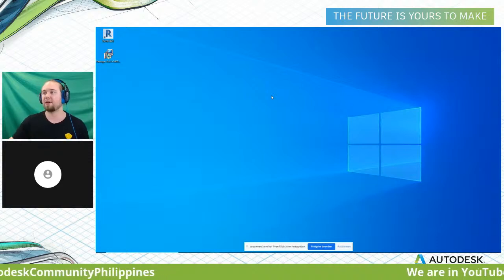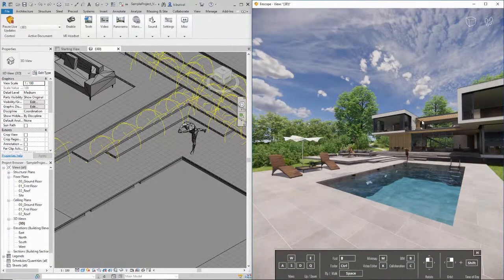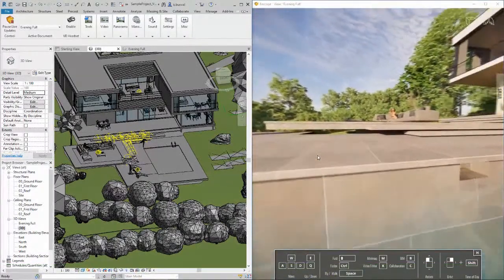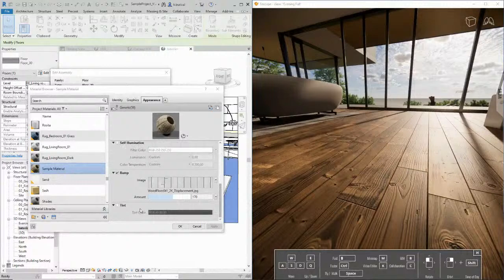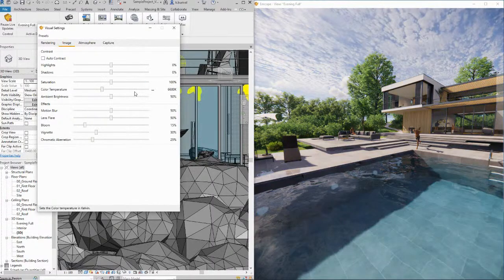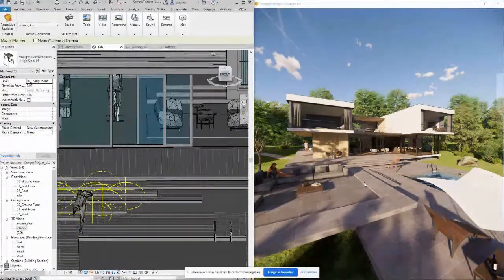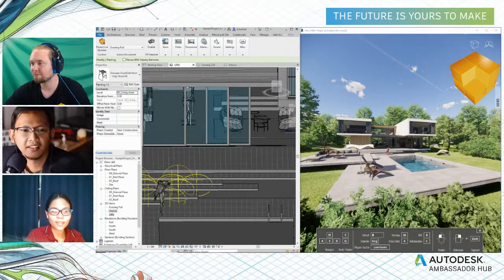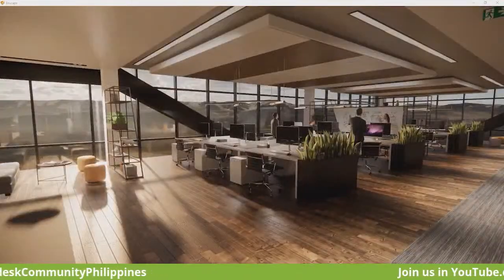Getting Started with Enscape for Revit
This course covers installing Enscape for Revit, navigation and basic functions, setting up materials, lighting and environment, using 3D Assets and exporting still images, panoramas, videos and standalone files.

Learning Objectives:
- Installation
- Navigation
- Materials
- Lighting
- Settings
- 3D Assets
- Still Image Rendering
- Panoramas
- Videos
- Standalone Files